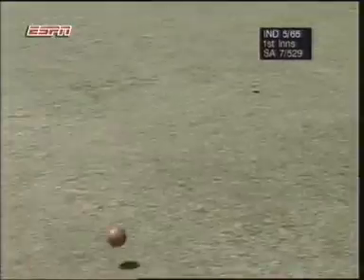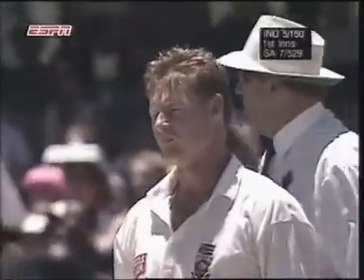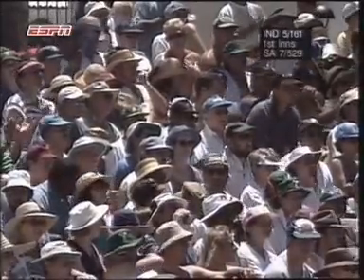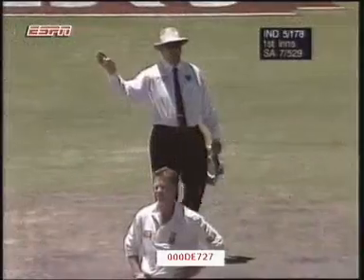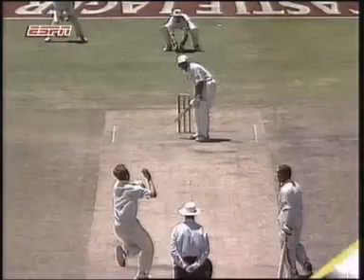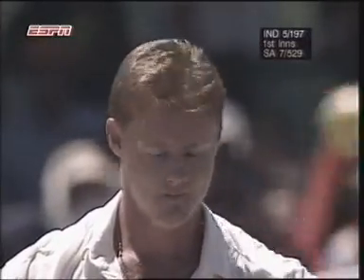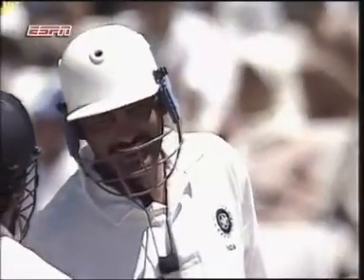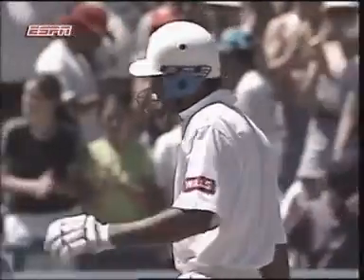Mohammed Azharuddin 115 Capetown v RSA 1997 . One of the knocks to watch